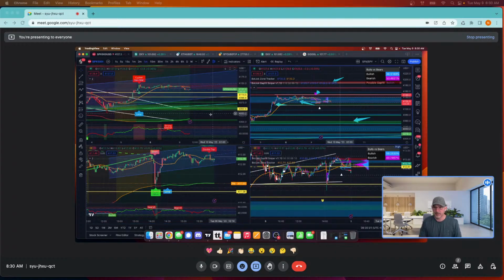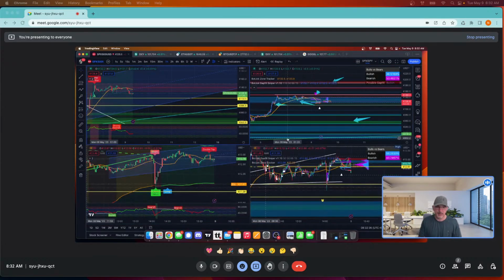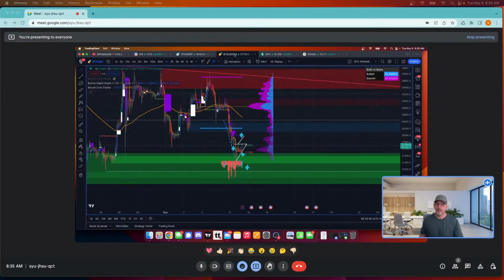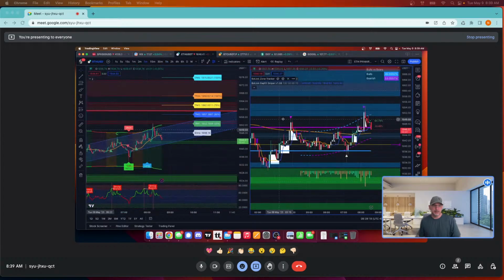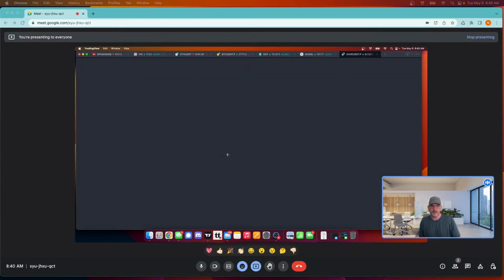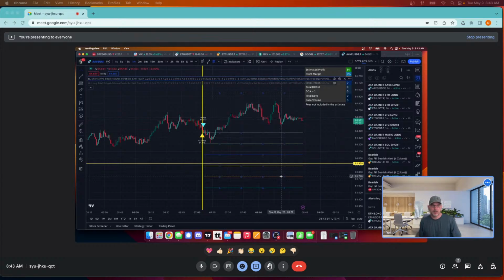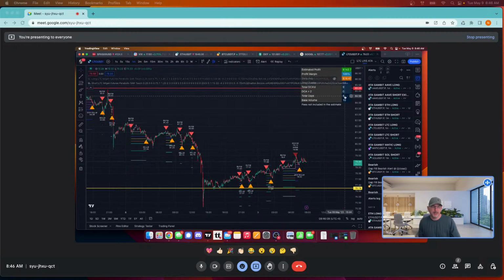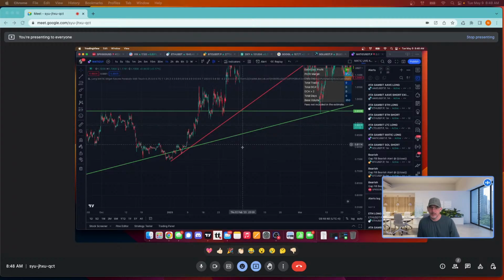Team Huddle, Market Update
Join me on 05/09/23 at 8:30am EST to complete my ATA Performance review as well as market insight!

Come trade with me using our custom advanced technology!  Our Automated Trading Assistants make trading easy!
Learn to trade in our active community with our full library of training videos.  Trade using our custom indicators!